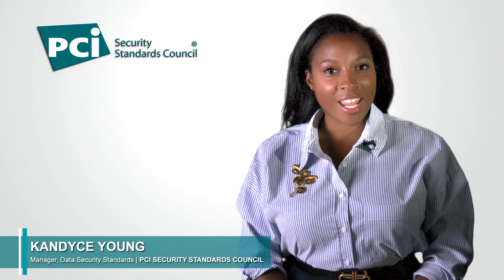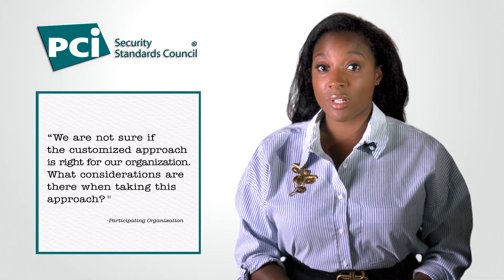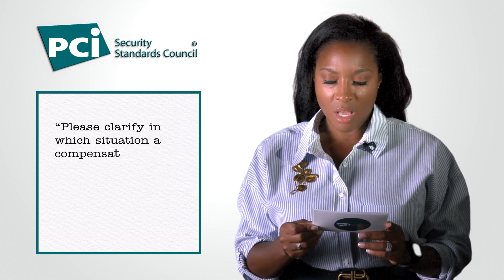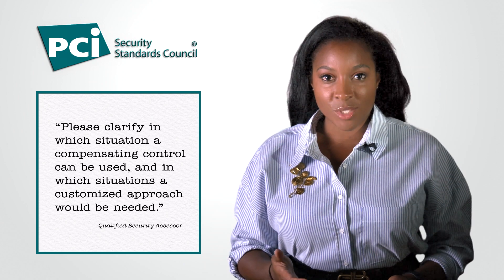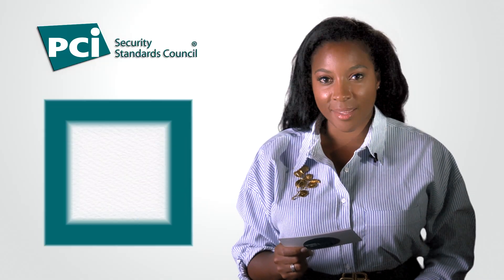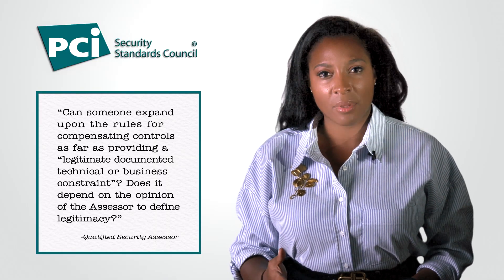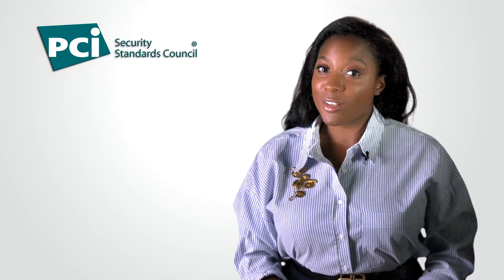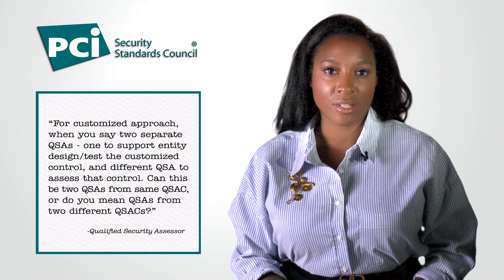Questions with the Council - Kandyce Young | PCI DSS v4.0 and the Customized Approach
Our latest video series addresses all of your PCI Security Standards Council questions!

In this episode, Kandyce Young, Data Security Standards Manager, answers the payment industry's questions about PCI DSS v4.0. She covers:

- Customized approach: is it right for your organization?
- What is a situation where a compensating control should be used vs. the customized approach?
- What is a “legitimate documented technical or business constraint” when implementing a compensating control?
- QSAs: can the same person design and asses a customized control?

And more! Check out additional resources on PCI DSS v4.0